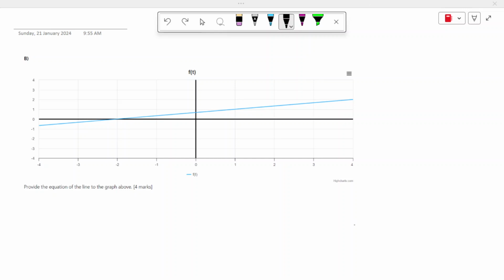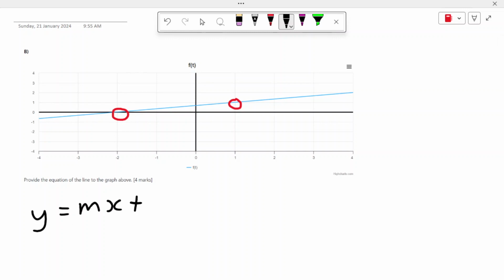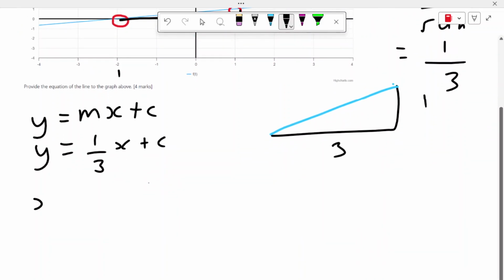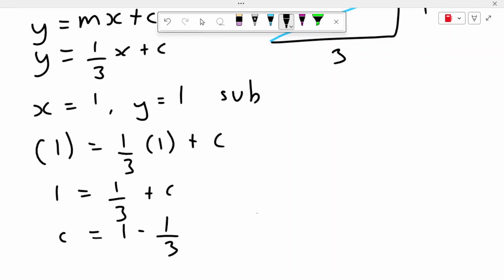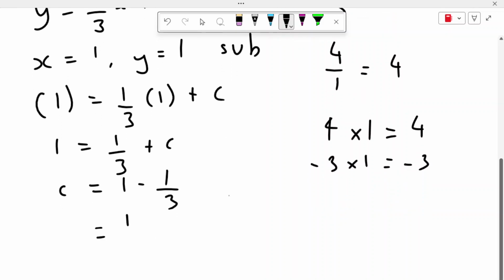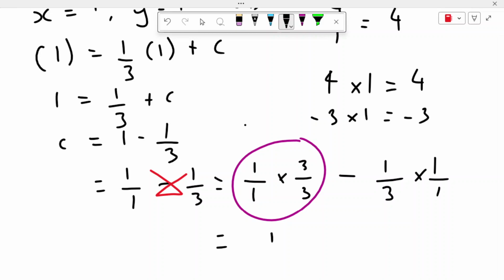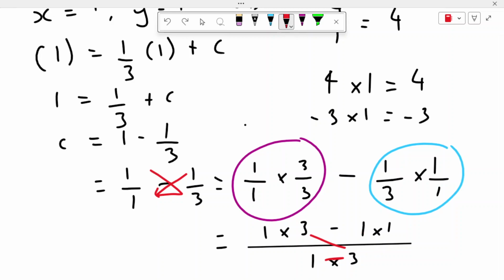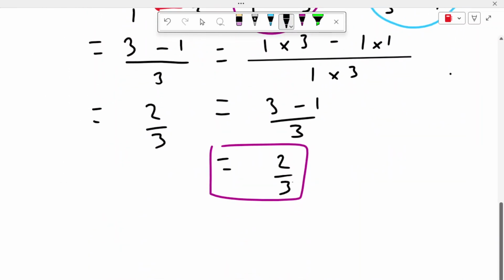MM YR11 Q8 U1 T1 Part B